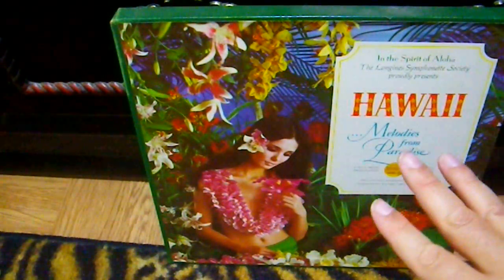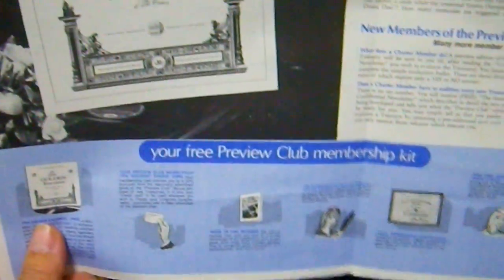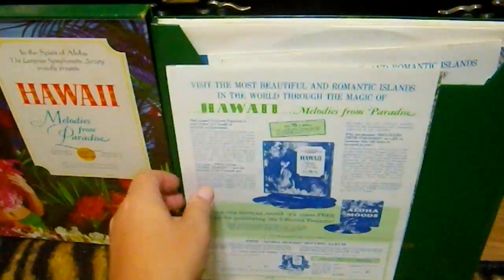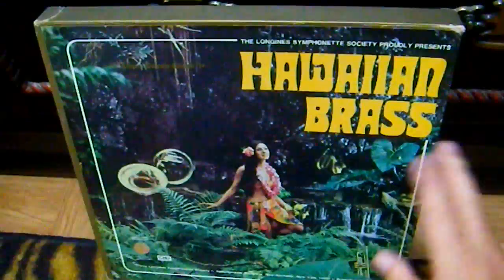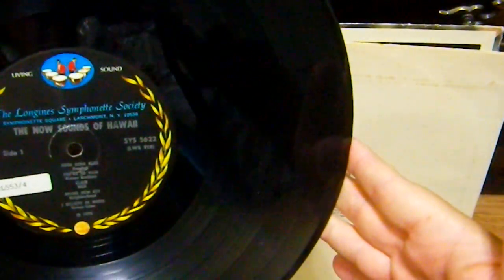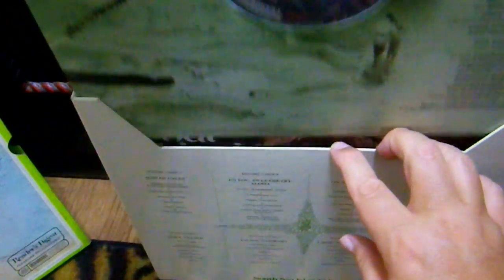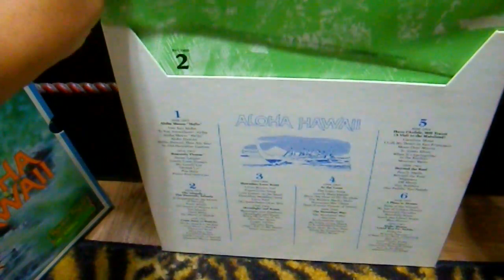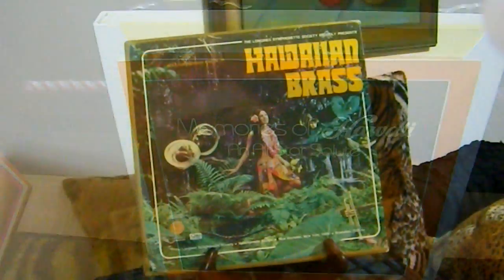#82 Hawaiian Vinyl Collection : Box Sets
Longines Symphonette Society, Reader's Digest. Kalua Beach Boys. Alohaliers. Trade Wind Minstrels. Hawaiian Paradise. South Sea Island Magic. Memories Of Hawaii. Aloha Hawaii. Hawaii: Melodies From Paradise. Al Caiola.